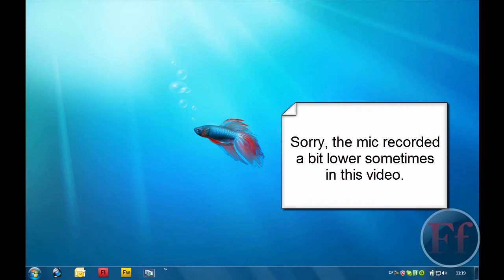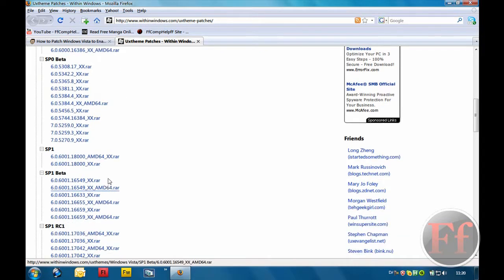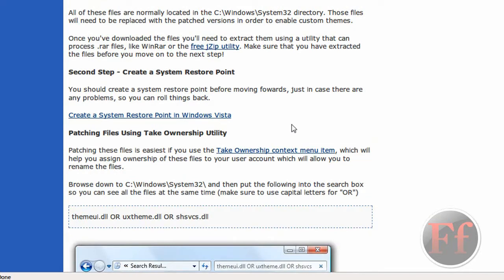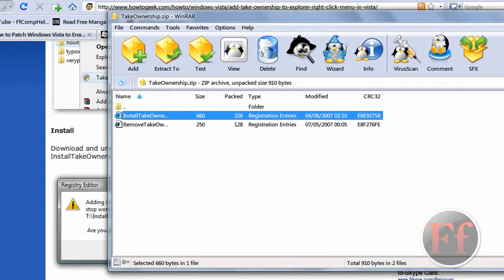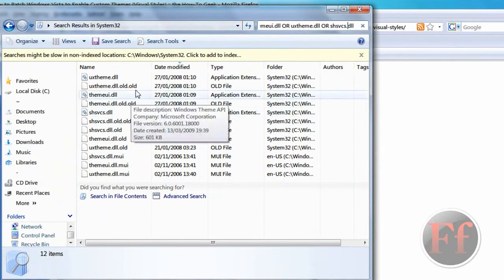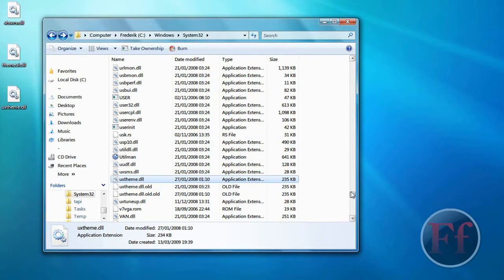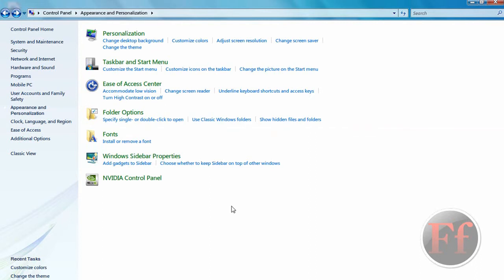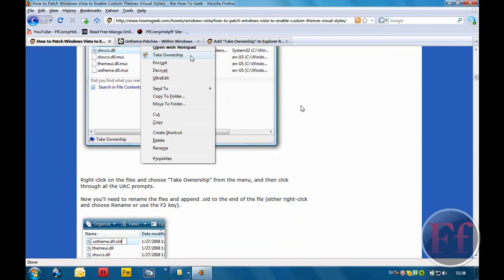How To Enable Custom Theme Files In Vista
Text To Search For In The System 32 Directory:

themeui.dll OR uxtheme.dll OR shsvcs.dll